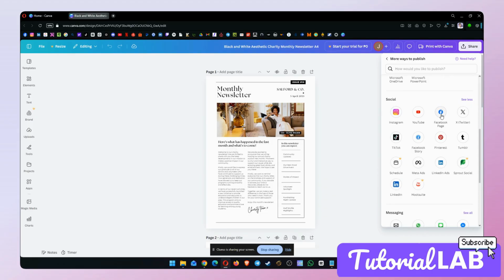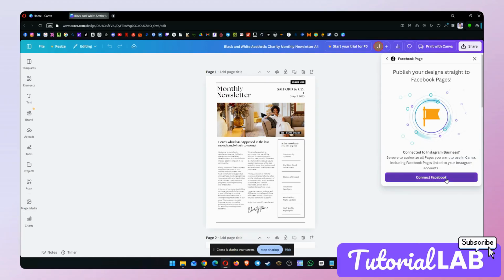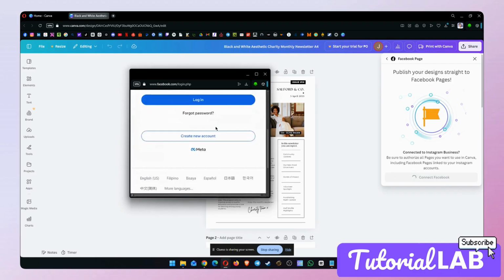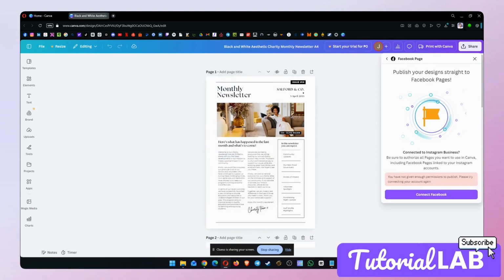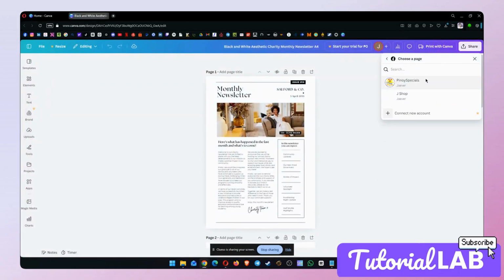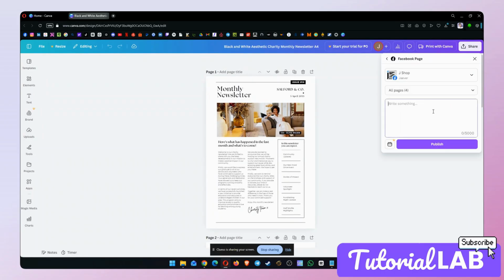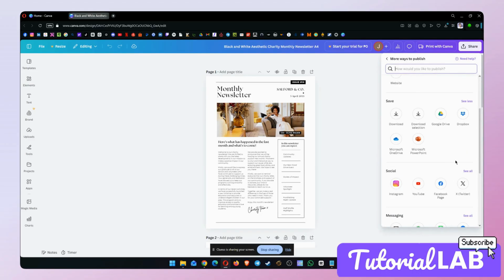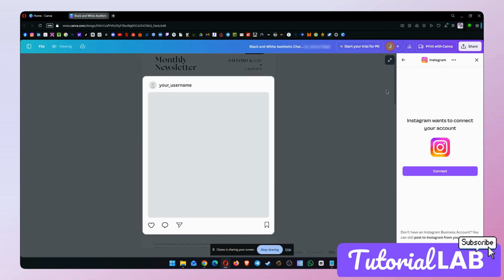How To Post Your Design From Canva To Facebook Instagram And Tiktok (Step By Step)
How To Post Your Design From Canva To Facebook Instagram And Tiktok

Hello everyone! Ready to share your Canva design directly to your social media platforms? In this guide, “How To Post Your Design From Canva To Facebook, Instagram, And TikTok”, I’ll walk you step by step through publishing and scheduling your content. If you’ve been searching for “post from Canva to TikTok 2026” or “Canva to Instagram direct,” this beginner-friendly explanation will help you get started the right way.

You’ll learn how to connect your Facebook, Instagram, and TikTok accounts to Canva, use the built-in Share and Schedule features, and publish content instantly or at a later date. We’ll also cover using Canva’s Content Planner, adjusting captions and hashtags per platform, selecting the correct format (Reels, Stories, Posts), and reviewing video export settings for best quality.

Additionally, we’ll go over account permissions, common posting errors, and tips to ensure your content publishes successfully across all platforms.

By the end of this guide, you’ll understand how to post your design from Canva to Facebook, Instagram, and TikTok, automate your social media workflow, and streamline your content publishing process.